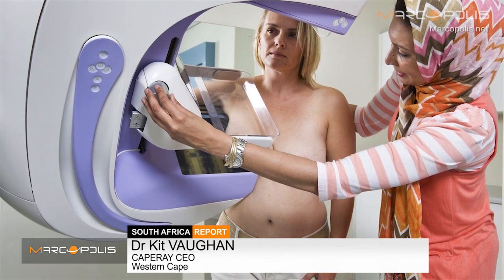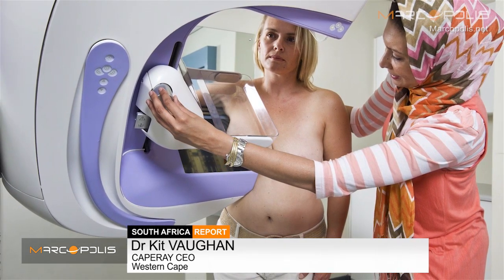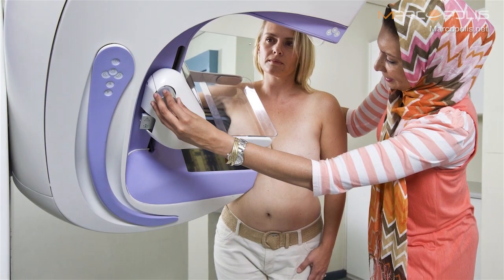PantoScanner - a device that detects breast cancer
Marcopolis.net Video Interview with Dr Kit Vaughan, CEO of CapeRay, also available

"Traditional mammography relies on x-rays and that has been around for forty or fifty years, while ultrasound has also been around for forty or fifty years. What is revolutionary is the ability to combine the two separate imaging technologies into a single product and a single platform."

To read the full transcript of the MarcoPolis interview with Dr Kit Vaughan, CEO of CapeRay, visit Marcopolis.net